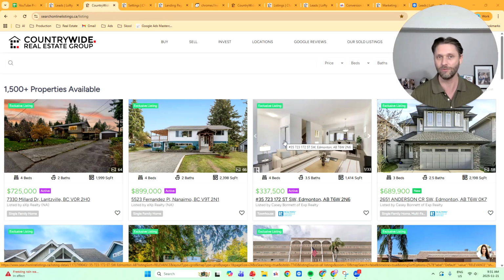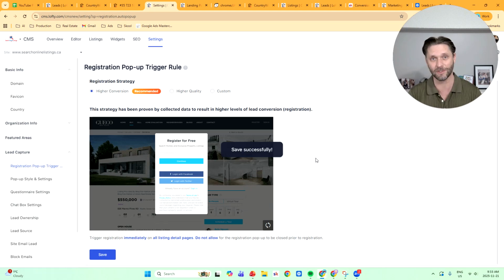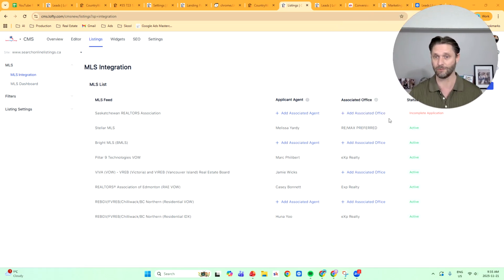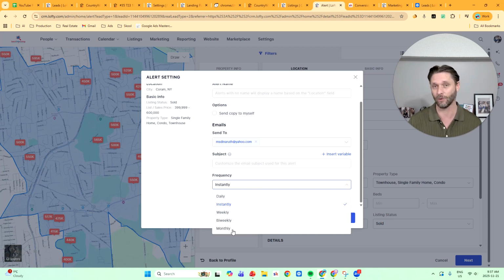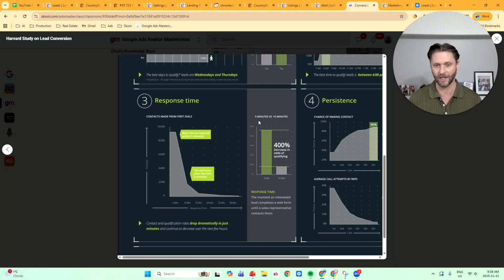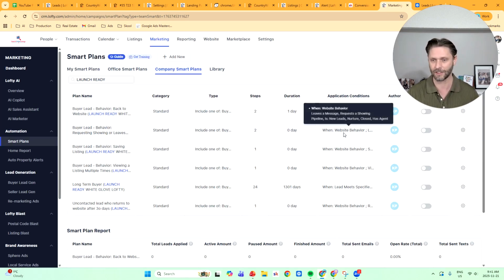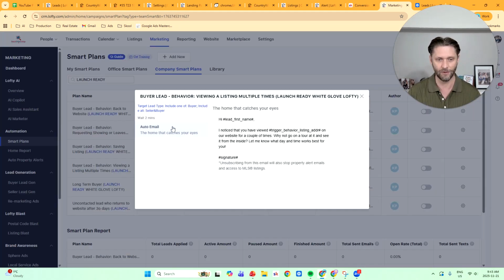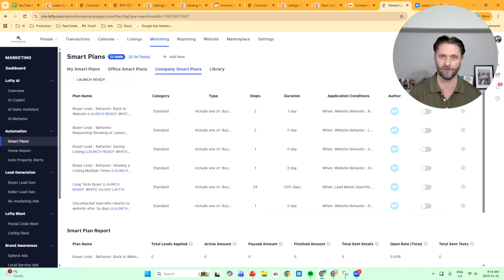I've generated 91,000 real estate leads, AVOID these Top 5 mistakes